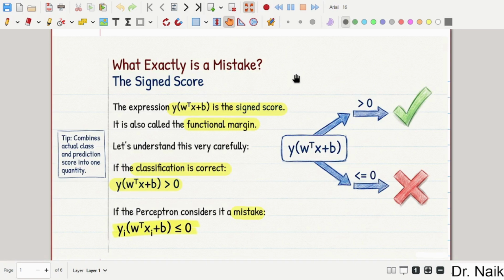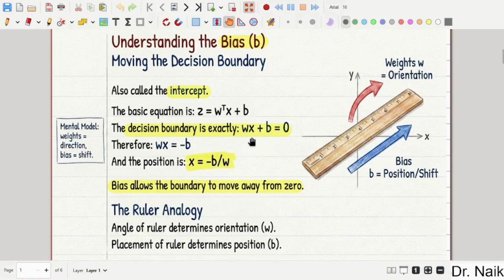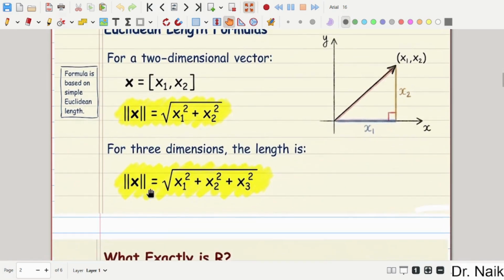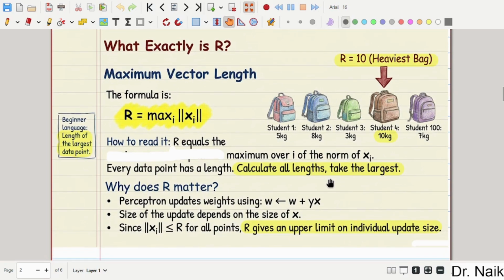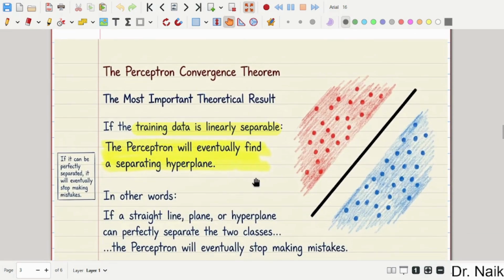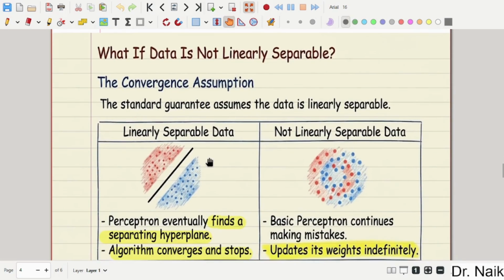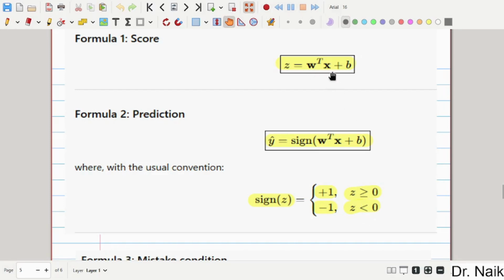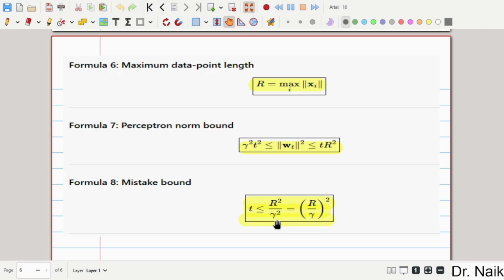Machine Learning Techniques (MLT) | Week 9 Lecture 9.2 | IIT Madras BS Degree